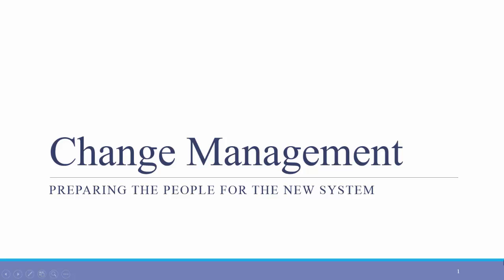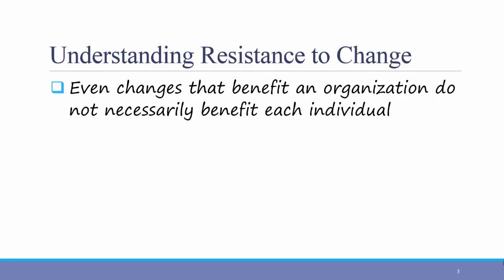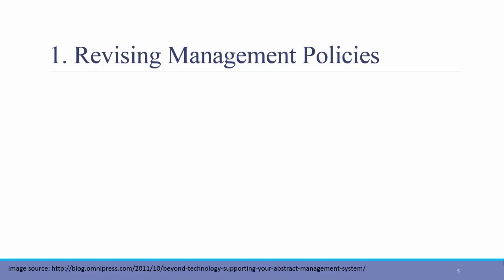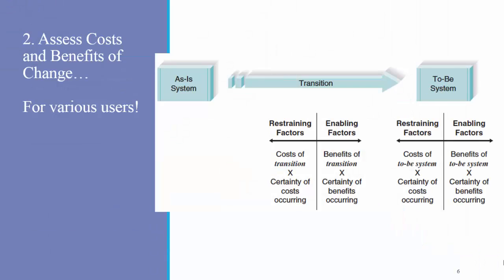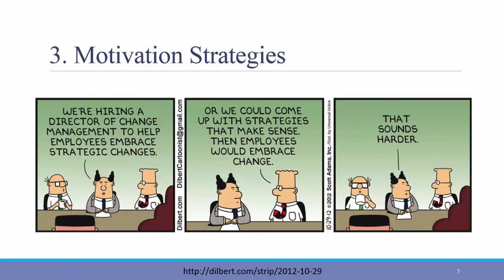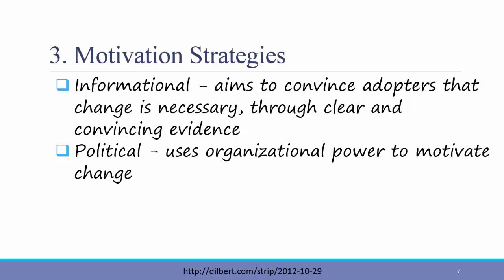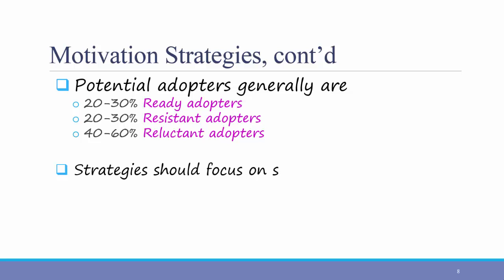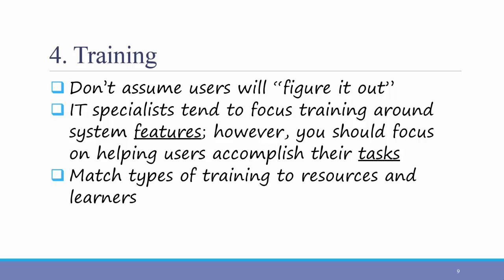Systems Analysis & Design - Ch13 - Change Management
This video explains the importance of change management and 4 key change management steps to motivate users to accept the new system. The video corresponds to Chapter 13 of "Systems Analysis & Design", 6th Ed. by Dennis, Wixom, & Roth.